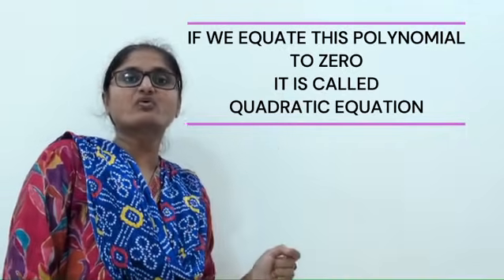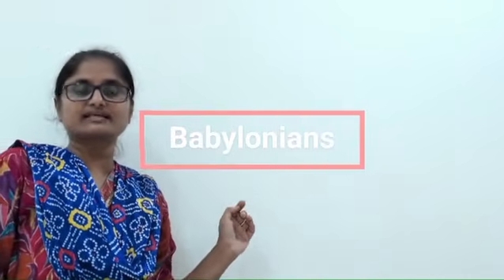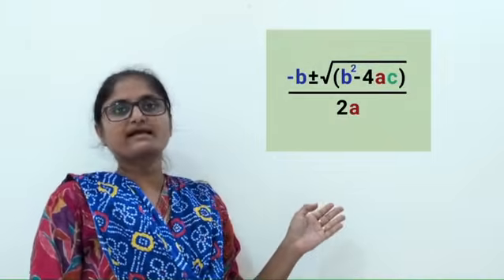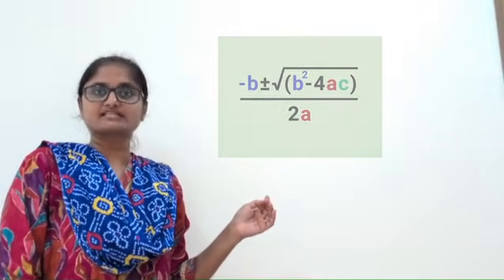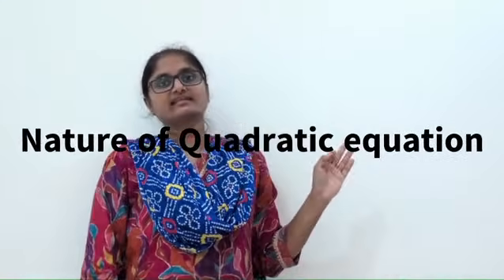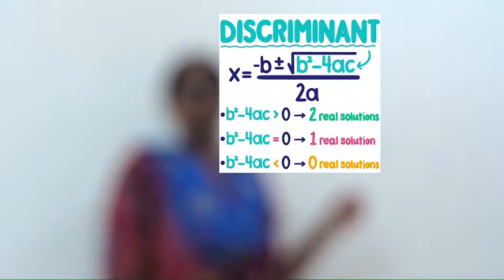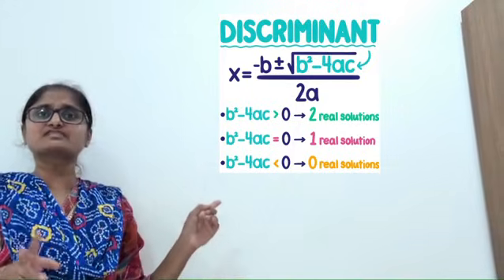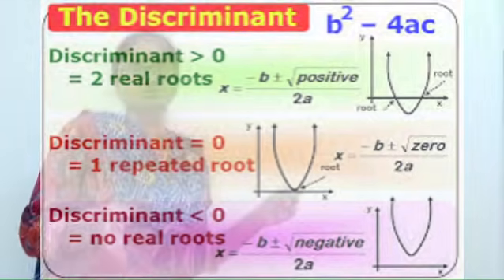Quadratic equations Chapter Glance||SHANTI TEACHER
quadratic equations nature of roots